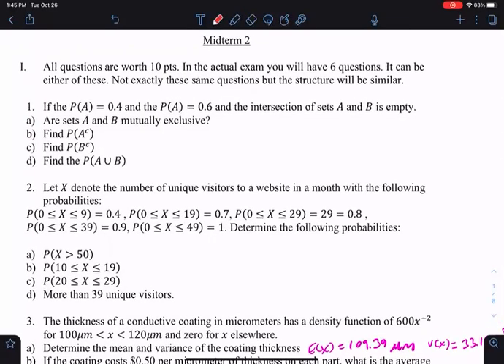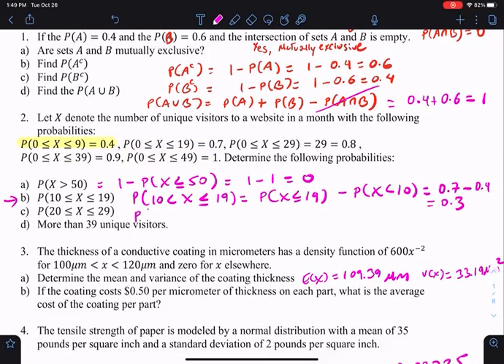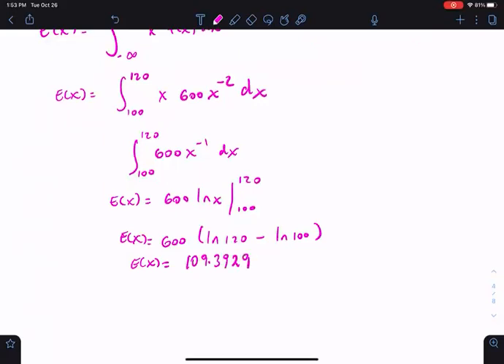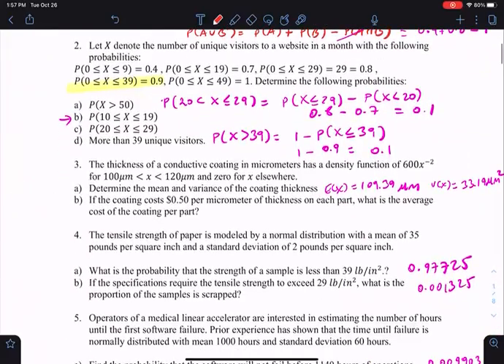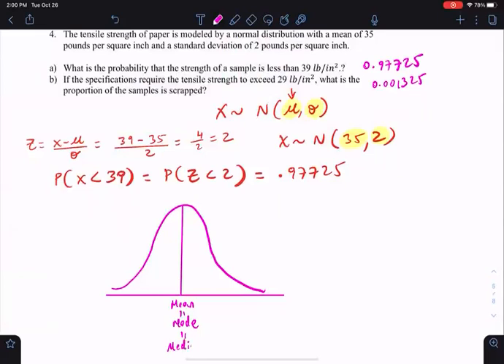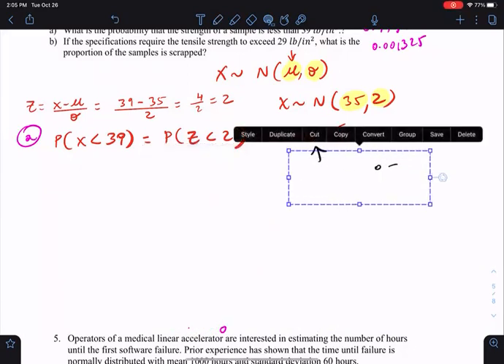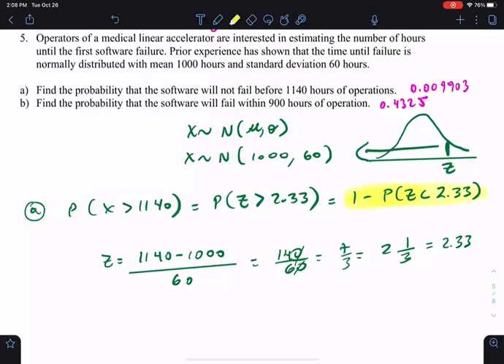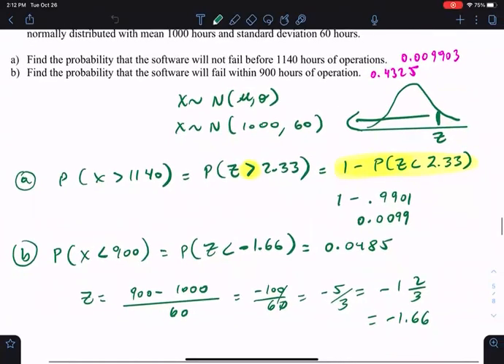MIdterm 2 math 225 practice